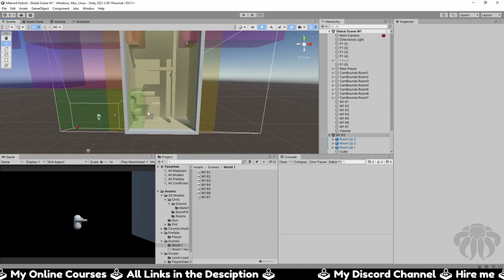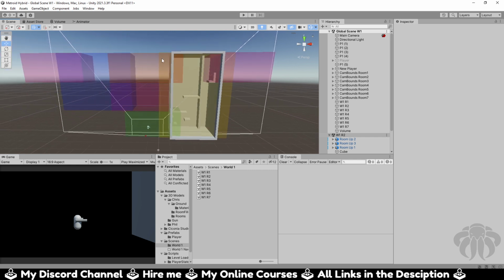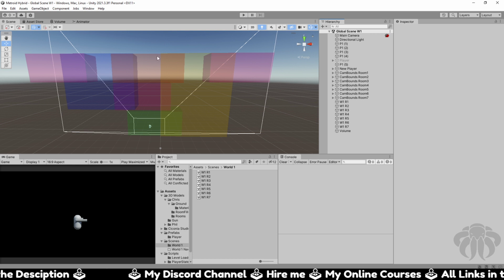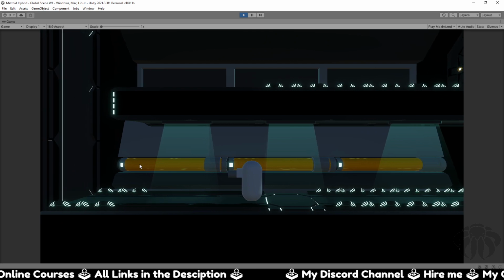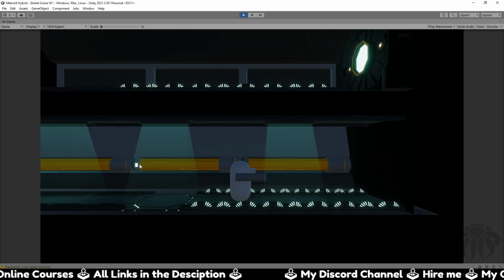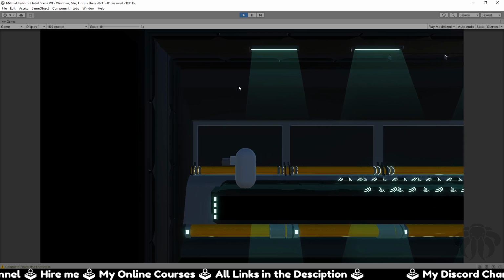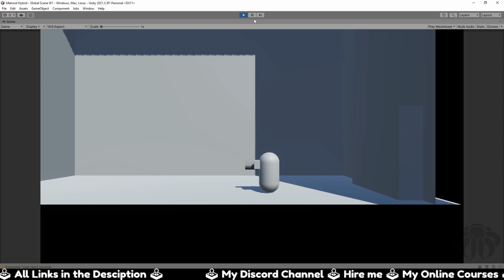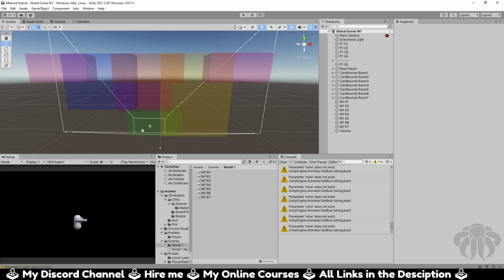Unity Project: Metroid Hybrid - Video Diary #002 | OctoMan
This is Video Diary #002 of my current Unity project: Metroid Hybrid. Follow me to check out progress if you like to. Metroid Hybrid is a Jump and Run Game Project in 3D.